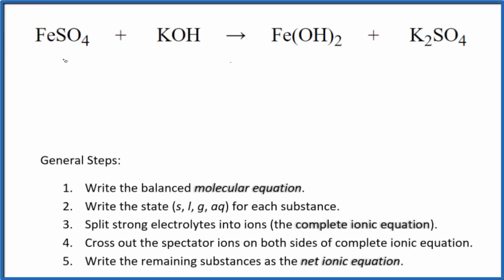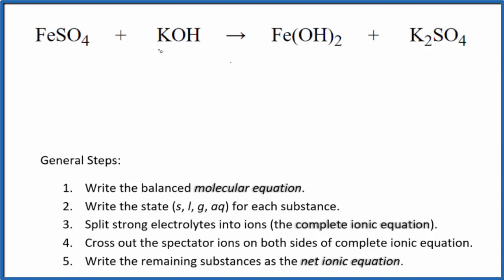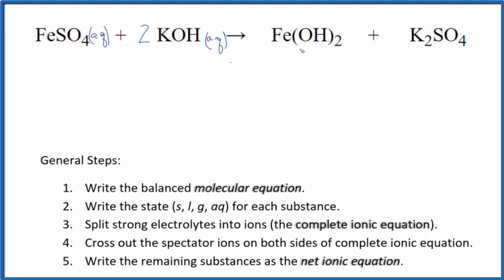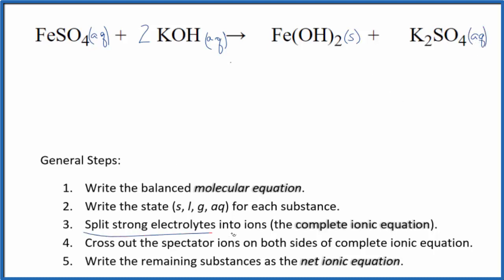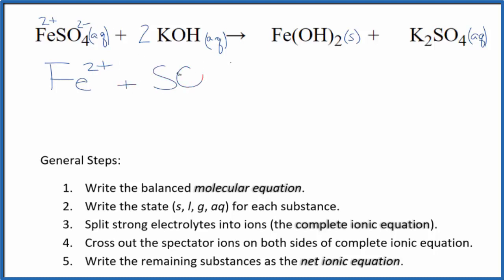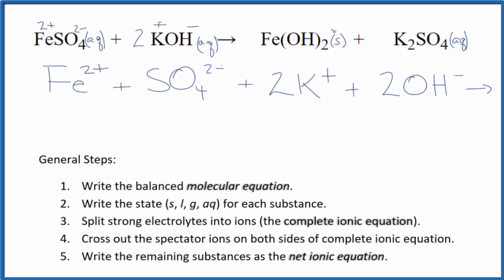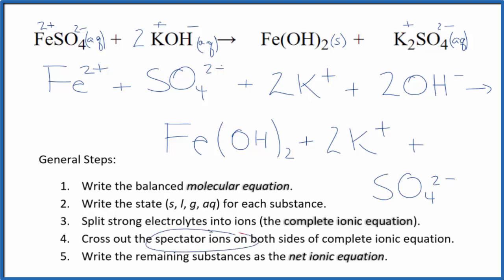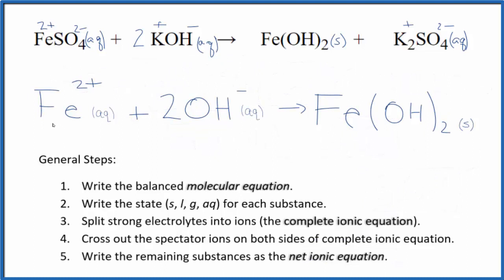How to Write the Net Ionic Equation for FeSO4 + KOH = Fe(OH)2 + K2SO4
There are three main steps for writing the net ionic equation for FeSO4 + KOH = Fe(OH)2 + K2SO4 (Iron sulfate + Potassium hydroxide). First, we balance the molecular equation.

If you are unsure if a precipitate will be present when writing net ionic equations, you should consult a solubility table for the compound.  Another option to determine if a precipitate forms is to have memorized the solubility rules.  In this reaction, Fe(OH)2 will be insoluble and will be a precipitate (solid) and fall to the bottom of the test tube.  We therefore write the state symbol (s) after the compound that precipitates out of solution.

Important Skills

More Practice

General Steps:

1. Write the balanced molecular equation.
2. Write the state (s, l, g, aq) for each substance.
3. Split soluble compounds into ions (the complete ionic equation).
4. Cross out the spectator ions on both sides of complete ionic equation.
5. Write the remaining substances as the net ionic equation.